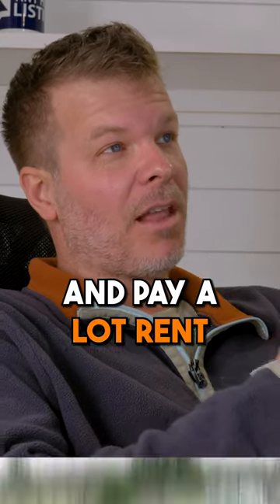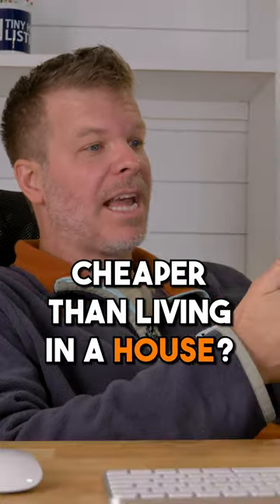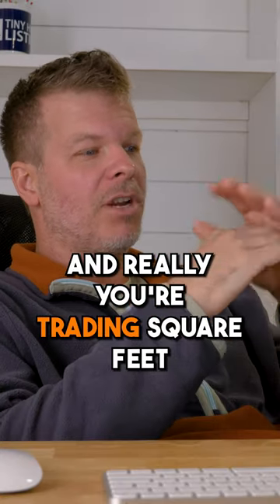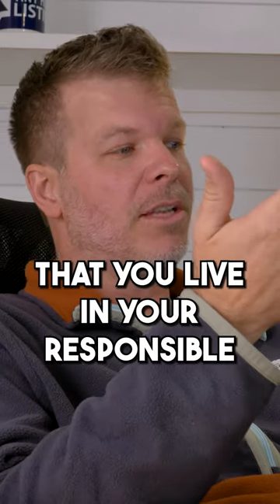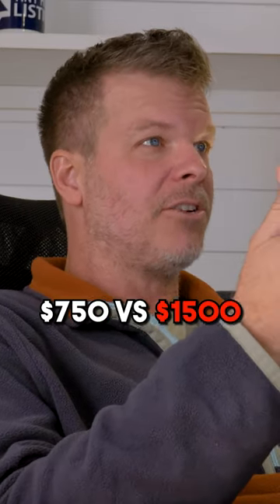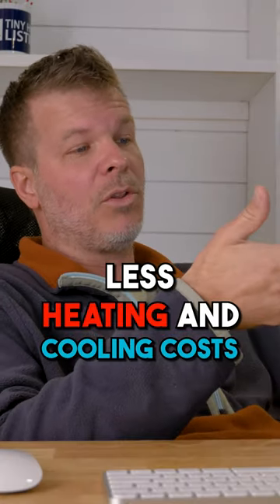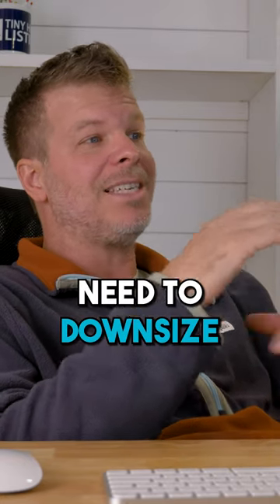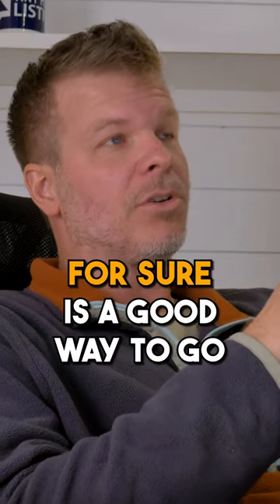Simplify and Save!